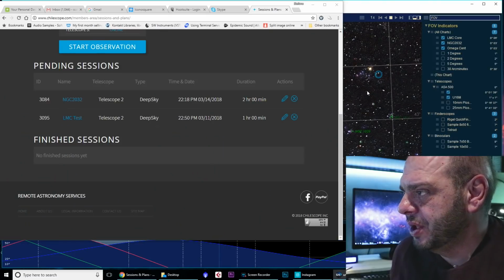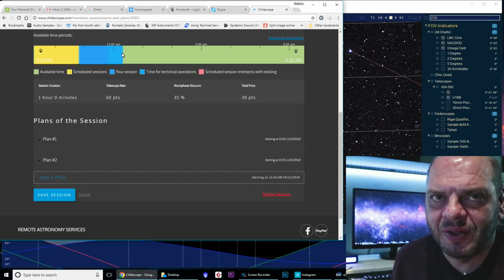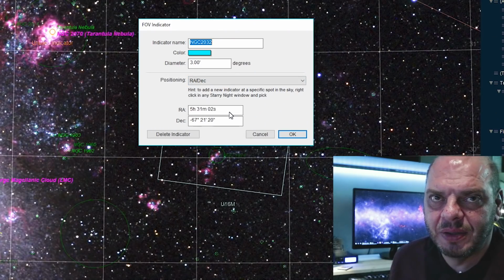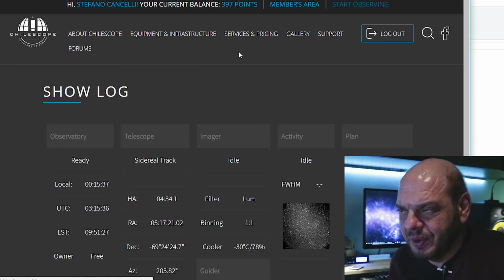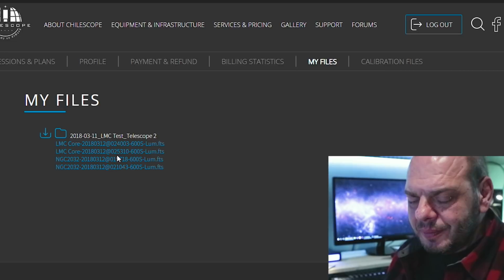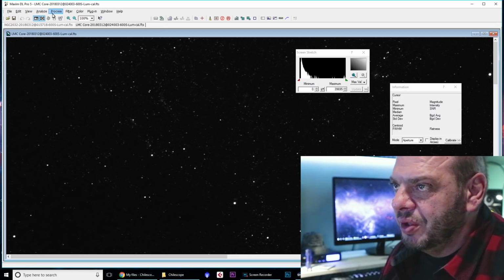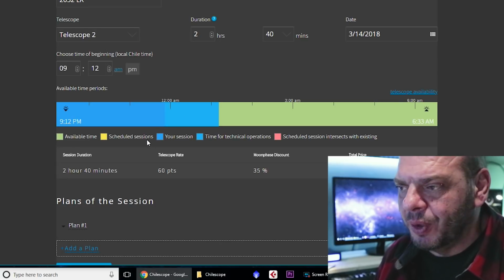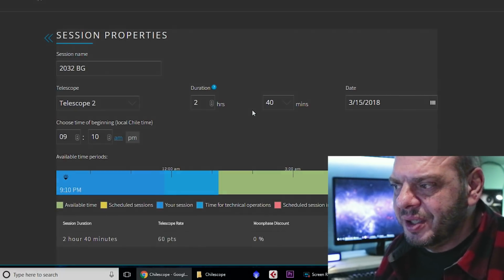Robotic Imaging Part 1 of 2. Chilescope Astrophotography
I've been photographing the night sky for more than 15 years, but targets in the southern hemisphere are out of my reach. Until now! Join me in my first attempt at remote imaging from Chilescope under some of the best skies in the world for astrophotography.

I explore two possible targets near the Large Magellanic Cloud using the robotic observatories in Chile from the comfort of my home in Canada. This is a deep dive into planning and setting up remote imaging sessions from Chilescope.

Links:
Chilescope remote astronomy obsevring: